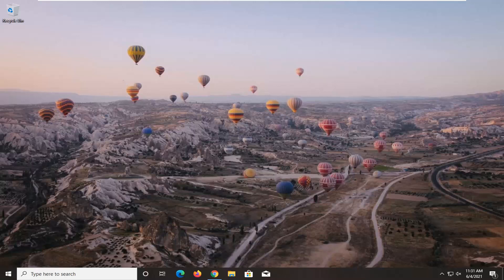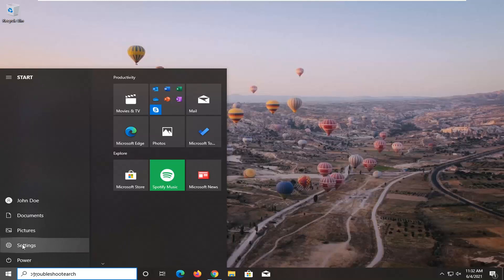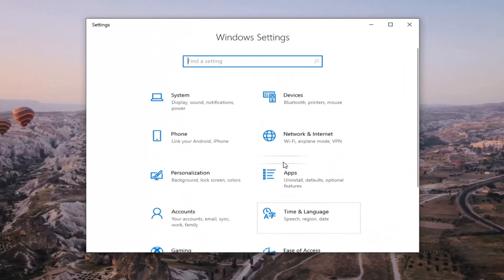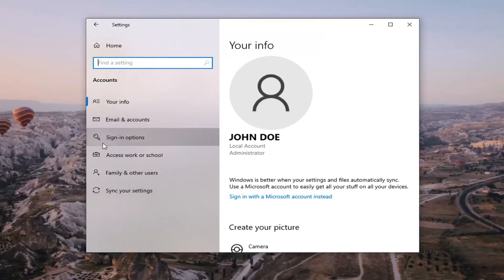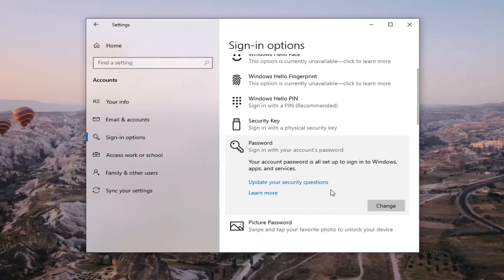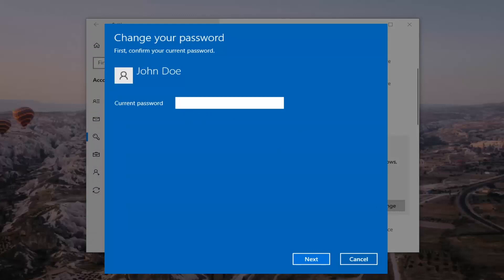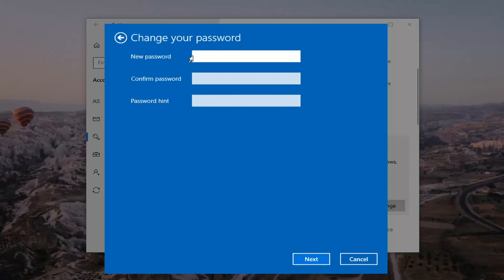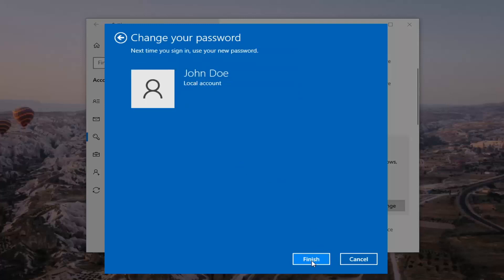How to Fix ‘System Error 8646’ When Resetting Microsoft Account Password In Windows 10 [Tutorial]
Some Windows users are reporting that they end up seeing the ‘System Error 8646‘ (The system is not authoritative for the specified account and therefore cannot complete the operation) error code when attempting to use a net user command to reset the password of a Microsoft account.